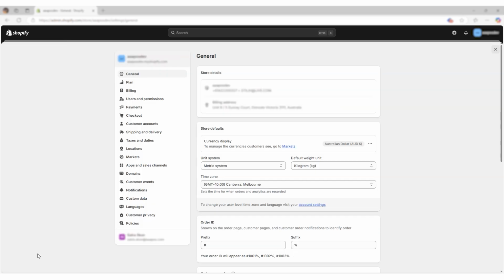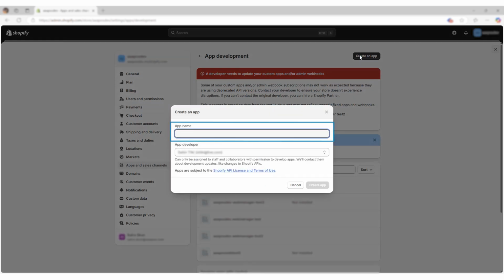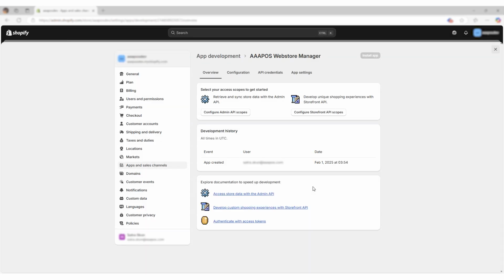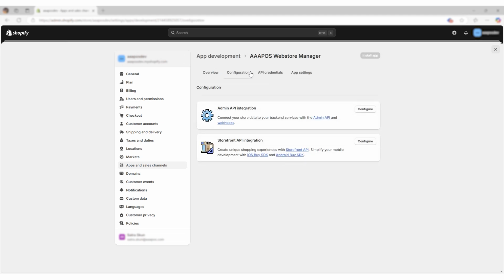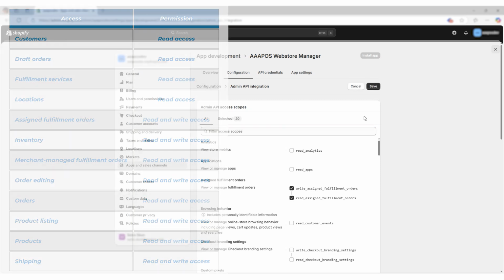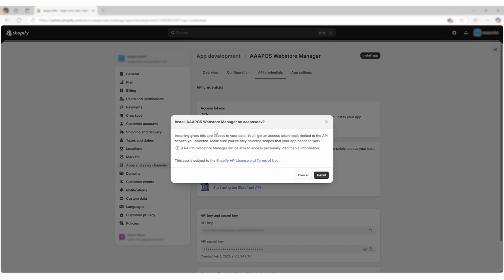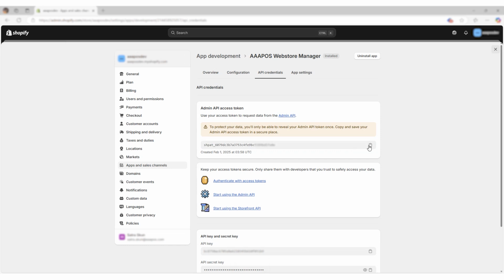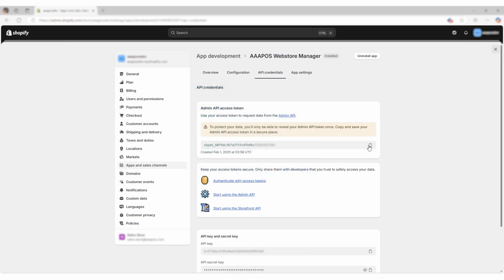How to create a custom Application Access Token in Shopify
This video shows you how to create a custom application access token in Shopify, which you can then use in AAAPOS Webstore Manager to connect AAAPOS RetailManager (formerly MYOB RetailManager) to Shopify. The tutorial guides you through the process of generating the access token in Shopify, ensuring seamless integration between your retail management system and your Shopify store. By following the steps in this video, you'll be able to synchronise your inventory, sales, and customer data between AAAPOS RetailManager and Shopify, making it easier to manage your online and in-store operations.